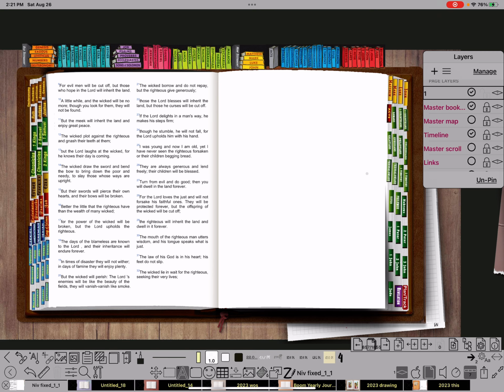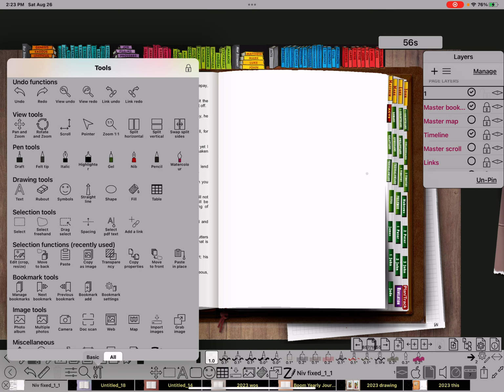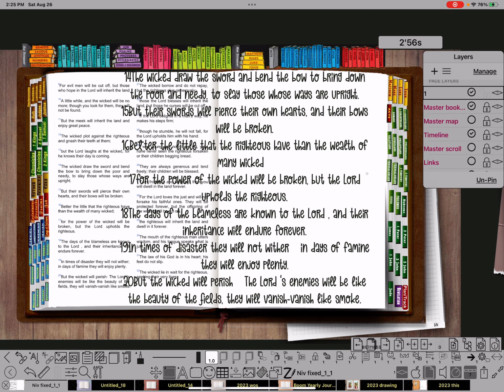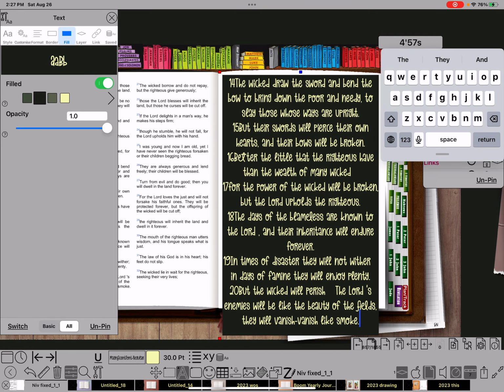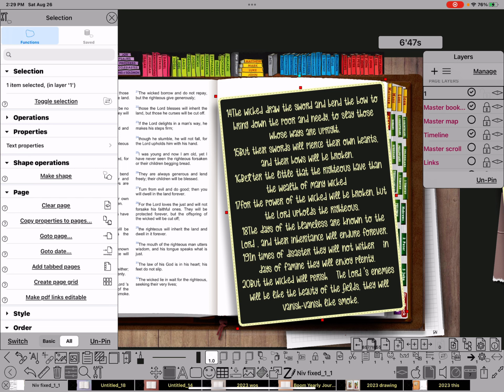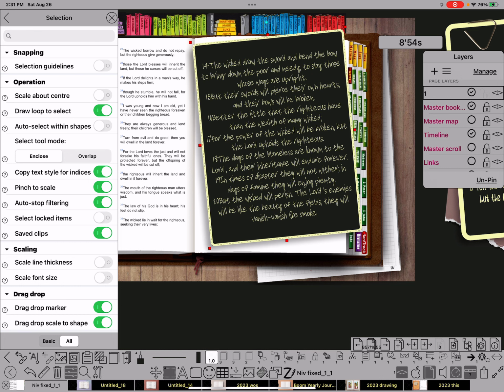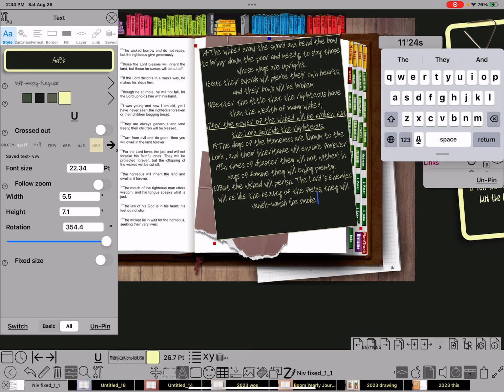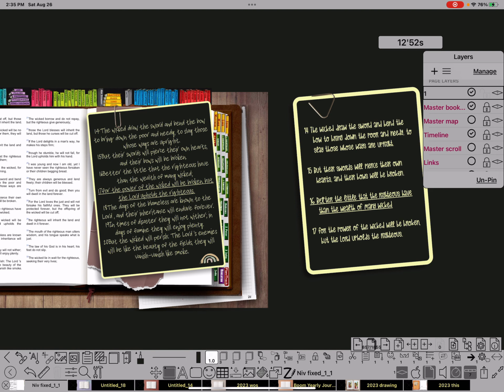How To Highlight Scripture When Time Is Tight.